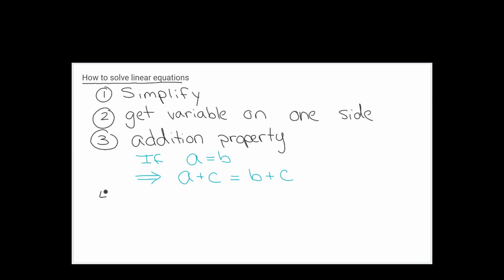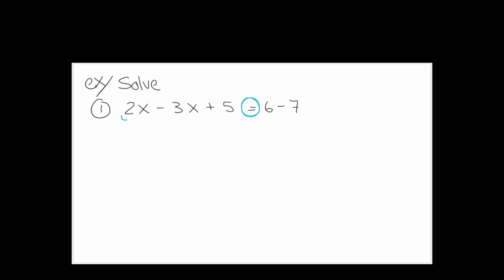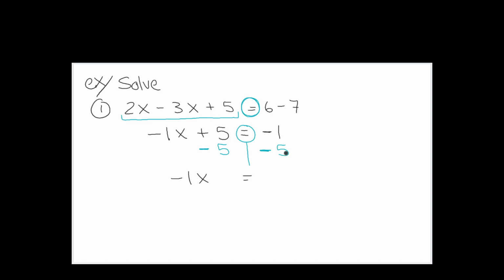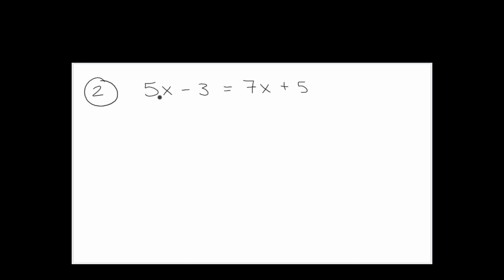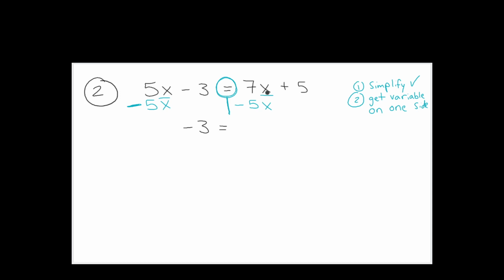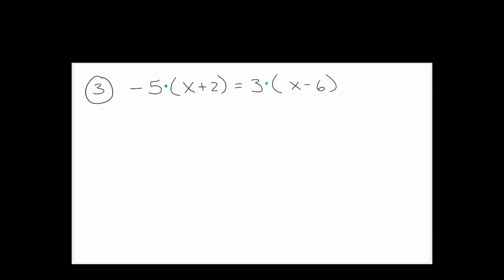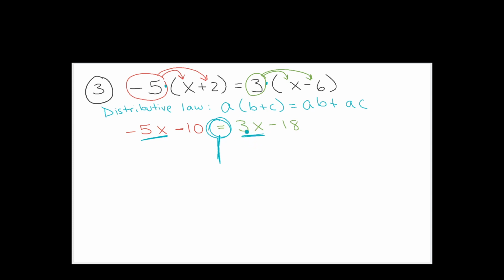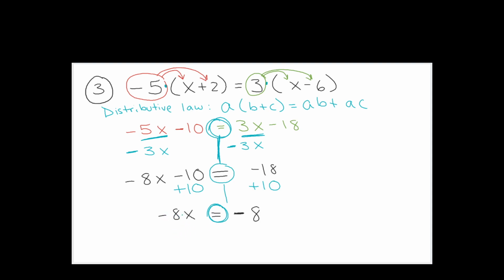How to solve linear equations - part 2